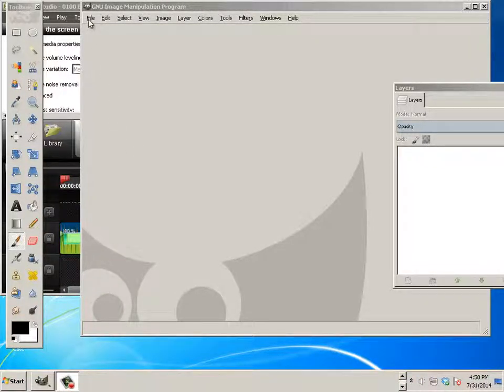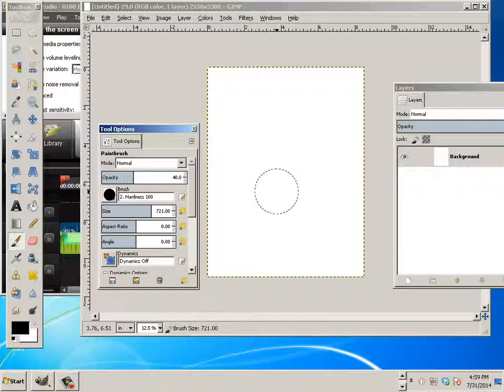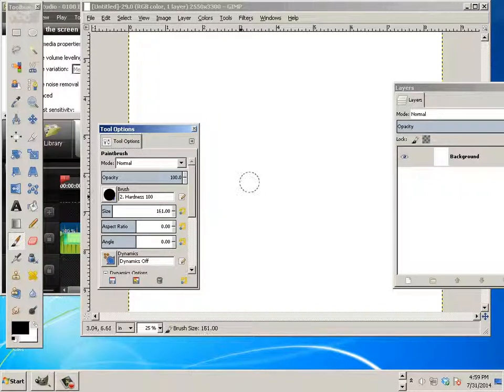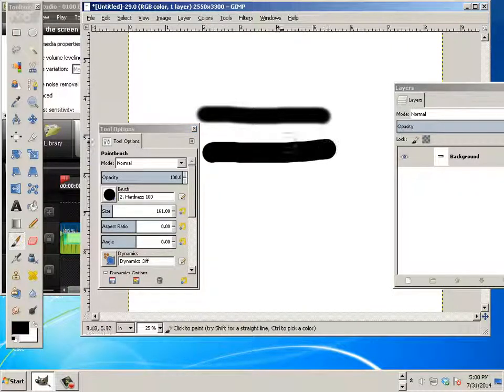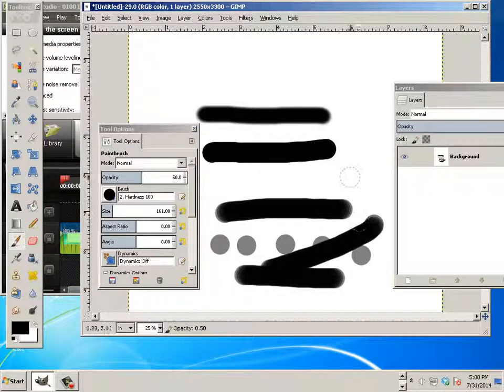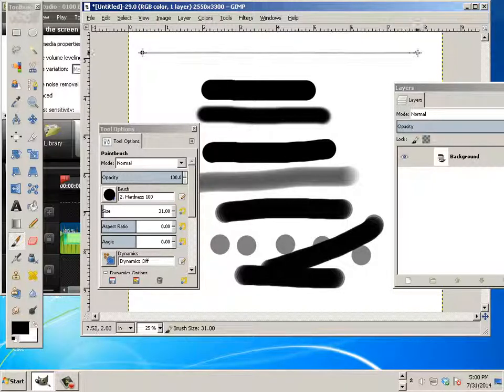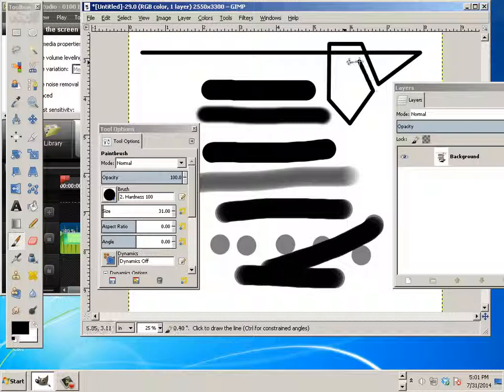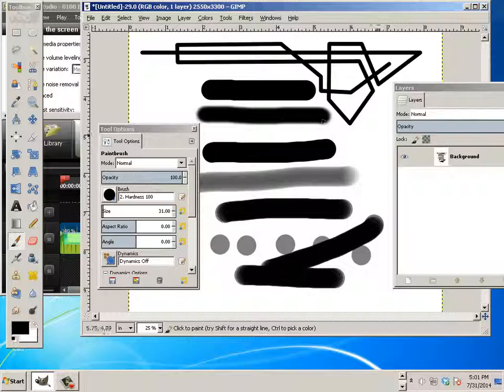0107 Gimp (Very basic Brush)